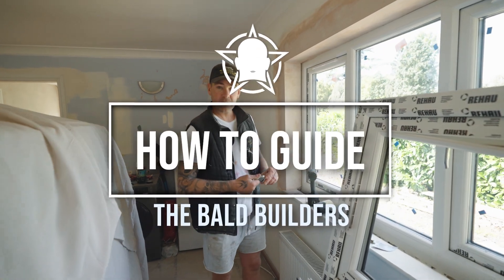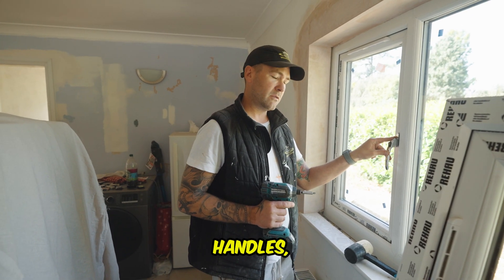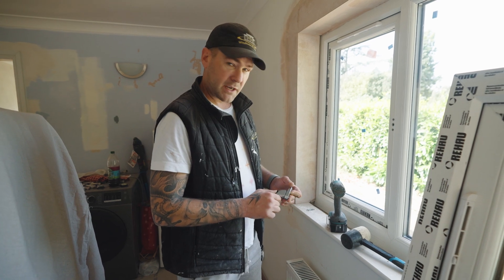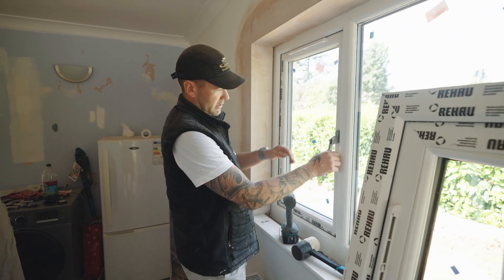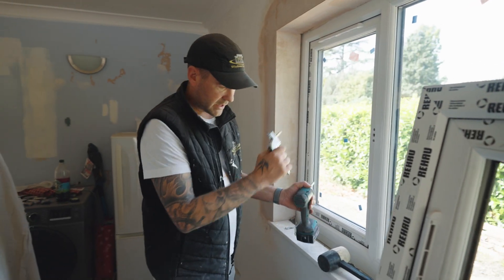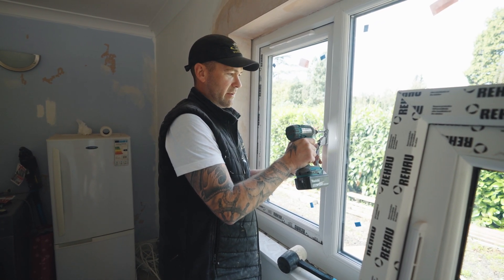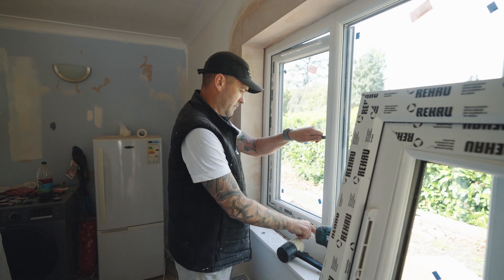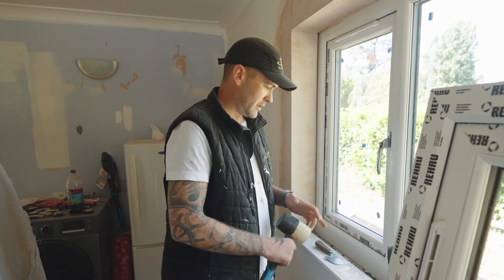How to change a PVC window handle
Builders Banter & Brews

Thank you for everyone whos supported us and gets involved we appreciate all your comments and likes.